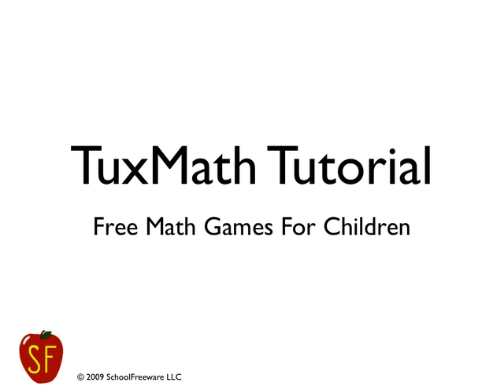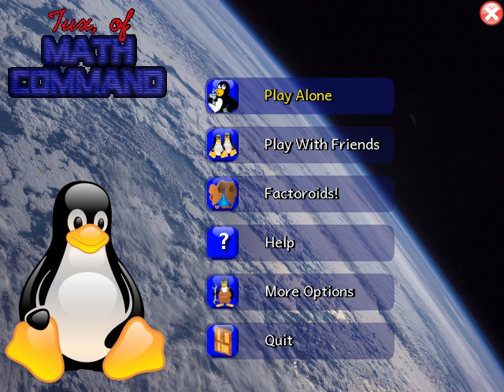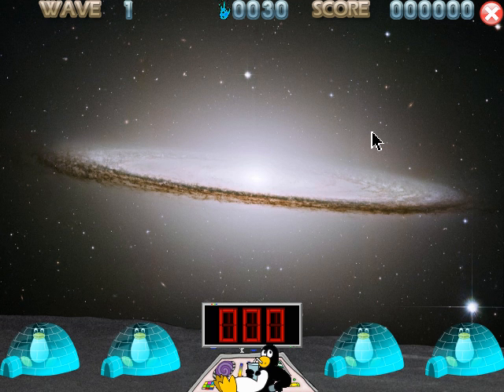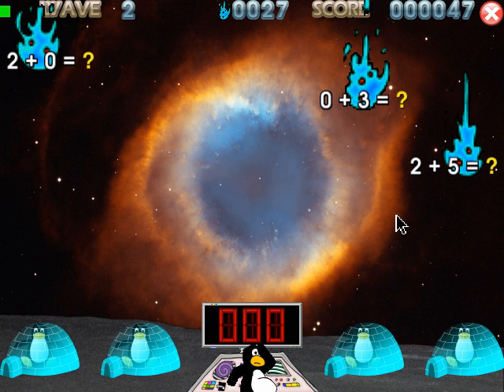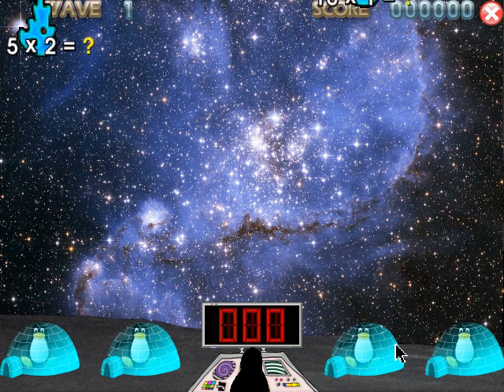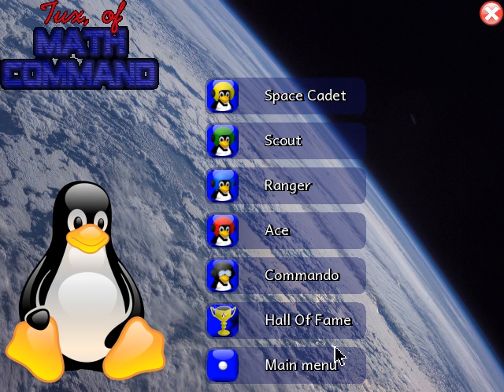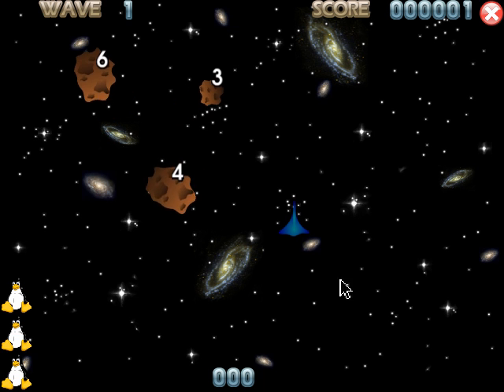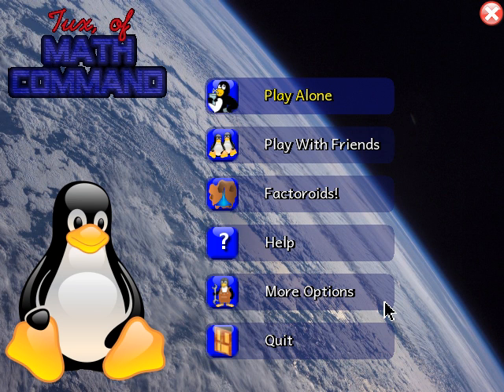TuxMath Tutorial - Free Math Games For Children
TuxMath is also know as Tux of Math Command. It is a free program and can be downloaded at:

TuxMath runs on Windows, Mac OS X, Unix and Linux. There are updates that come regularly, so check back with the site often for the new program. So, all of the game programmers can take a look at the code and see how the game is programmed.

There are two games in TuxMath the first is comet zap (missile command) and the other is Factoroids (Asteroids). The game play on comet zap is well done with good graphics, sound effects and music. Factoroids can be a bit frustrating at times because it can be hard to dodge the asteroids, type the answers and fire the laser without being destroyed.

The Math Command Training Academy has levels broken down in a way that teachers can find a level that closely matches their existing math lesson plans.